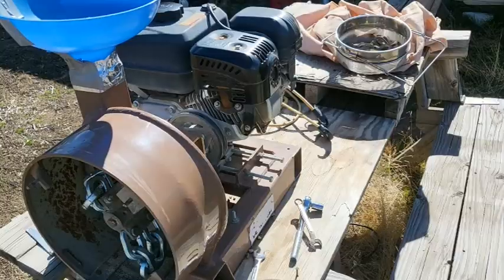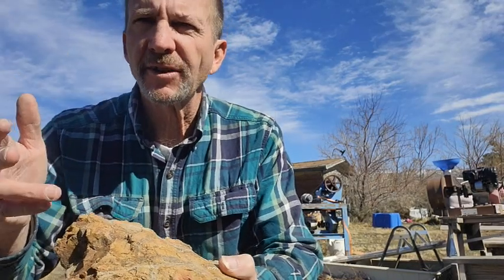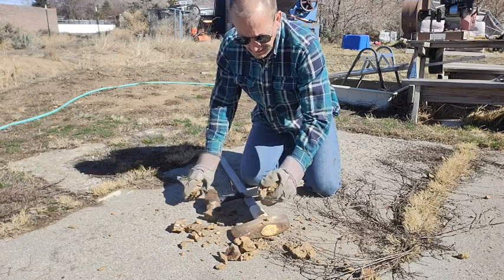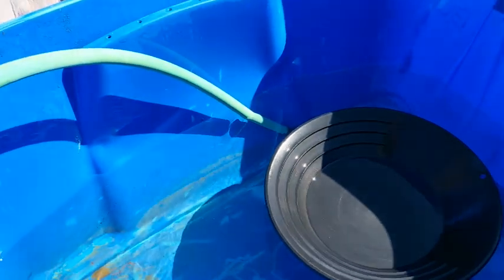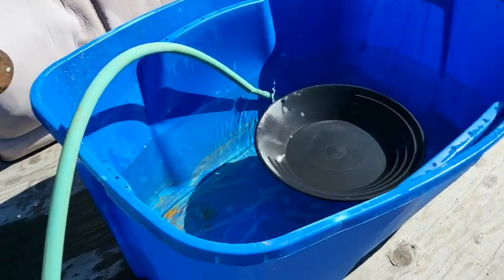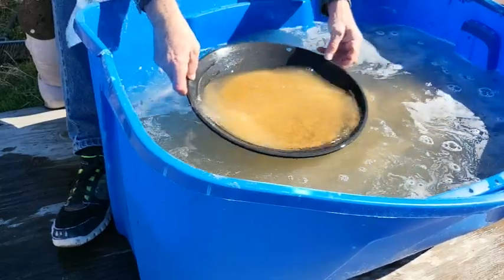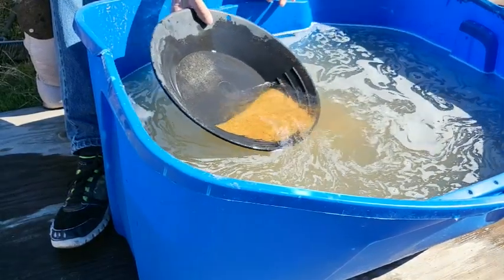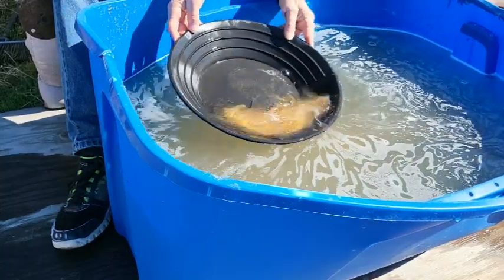How much gold did we get from one piece of hard rock gold ore from The Mahoney Mine?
We decided to crush just one rock.  Three or four pounds.  How much gold did we get from this gold and silver ore?  Watch for good gold panning tips and maybe you will learn something.   @Askjeffwilliams @mbmmllc @themahoneymine @VoGusProspecting @southernoregonprospector9074